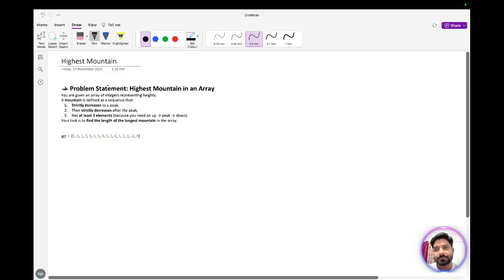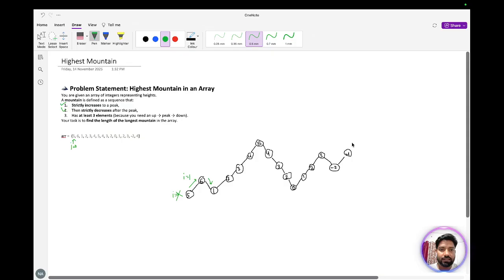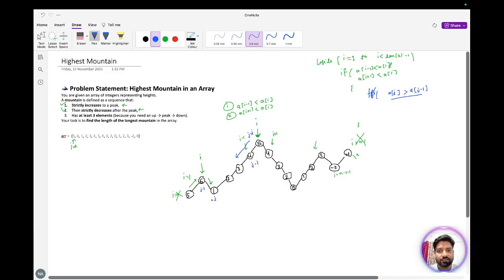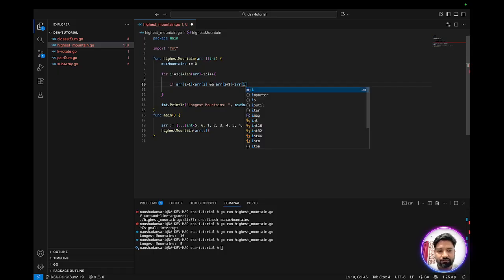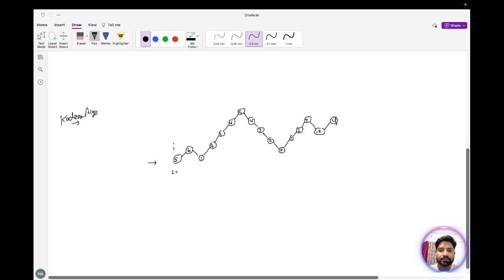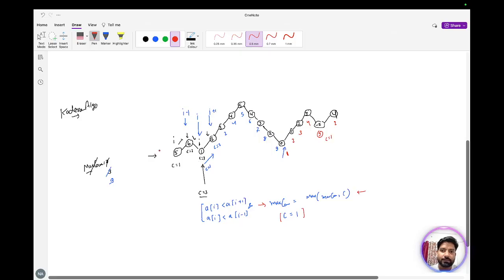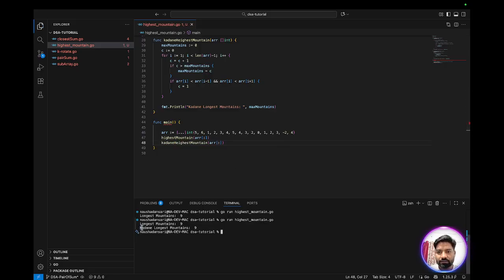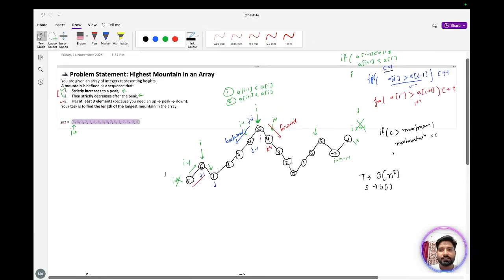DSA: Highest Mountain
🗻 Problem Statement: Highest Mountain in an Array
You are given an array of integers representing heights.
A mountain is defined as a sequence that:
 1. Strictly increases to a peak,
 2. Then strictly decreases after the peak,
 3. Has at least 3 elements (because you need an up → peak → down).
Your task is to find the length of the longest mountain in the array.

arr =  {5, 6, 1, 2, 3, 4, 5, 4, 3, 2, 0, 1, 2, 3, -2, 4}